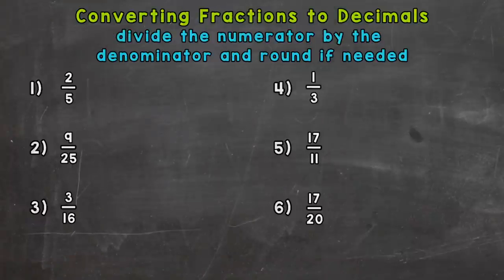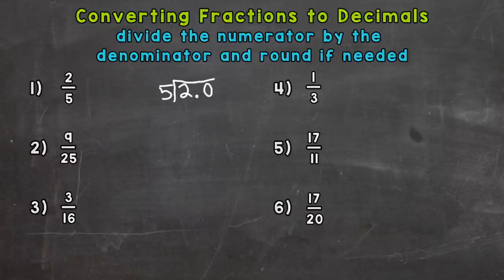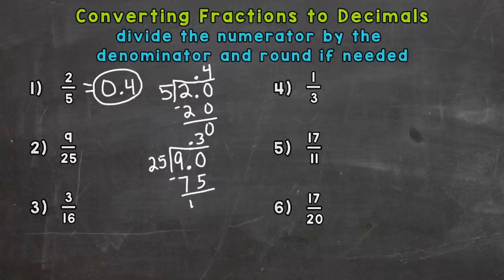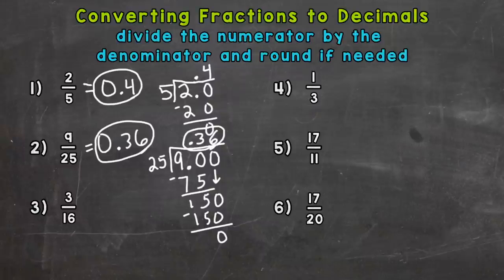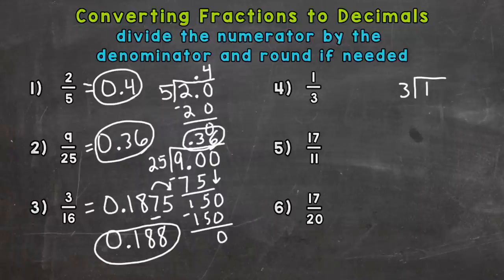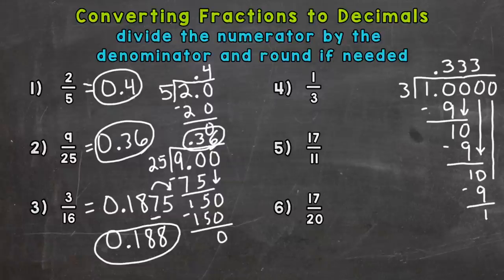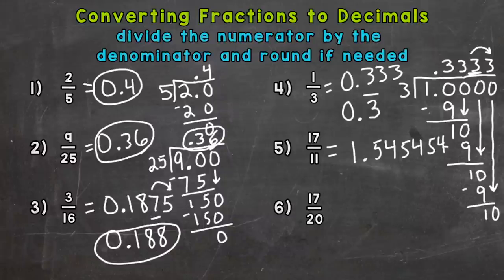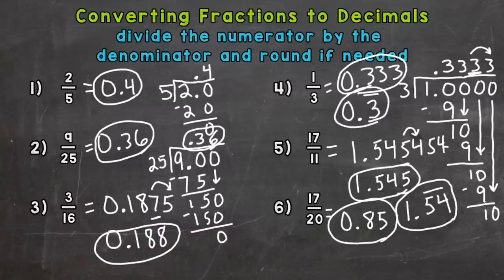٢٤ شباط، ٢٠٢١